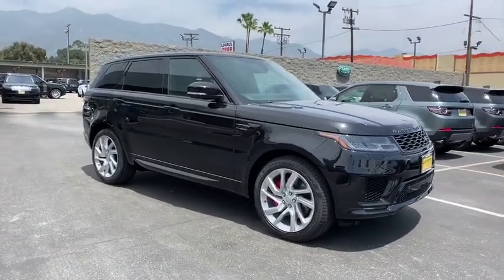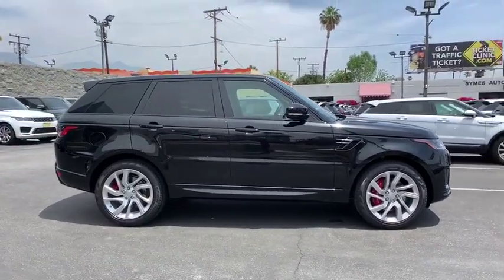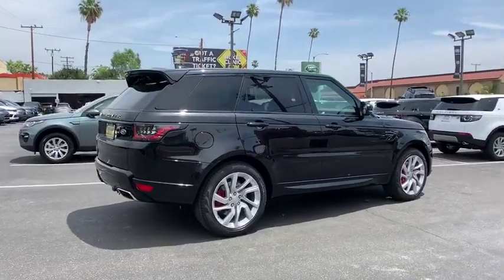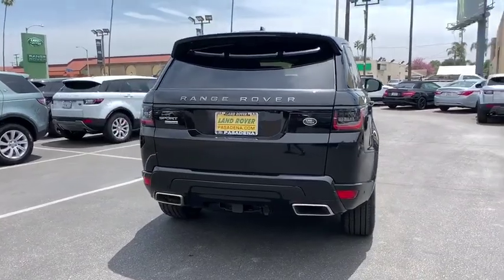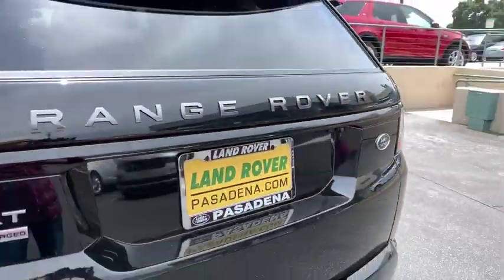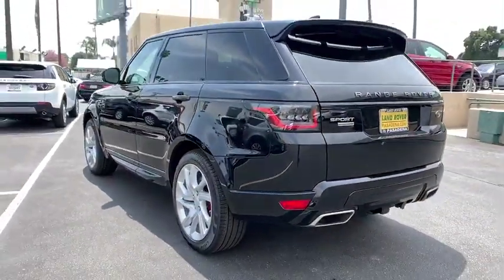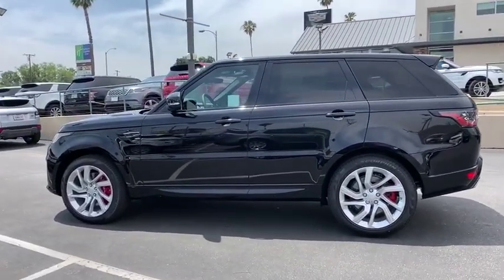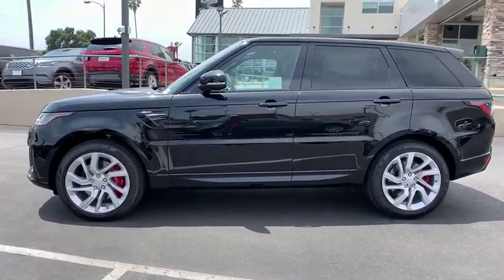2019 Land Rover Range Rover Sport Pasadena, Arcadia, Monrovia, Alhambra, Los Angeles, CA R19584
Santorini Black Metallic New 2019 Land Rover Range Rover Sport available in Pasadena, California at Landrover Pasadena. Servicing the Arcadia, Monrovia, Alhambra, Los Angeles, CA area.
2019 Land Rover Range Rover Sport Dynamic - Stock#: R19584 - VIN#: SALWR2REXKA856678

Landrover Pasadena
3485 E. Colorado Blvd